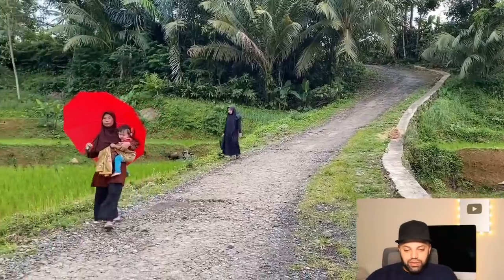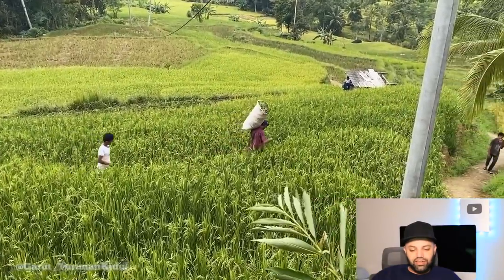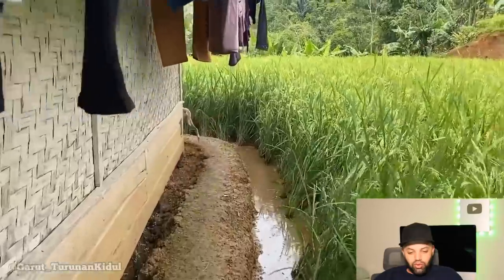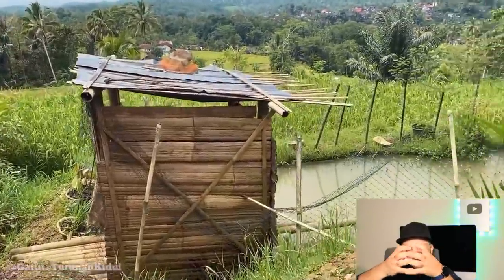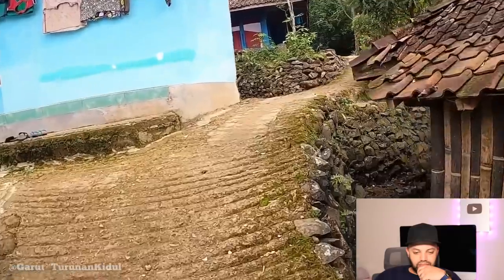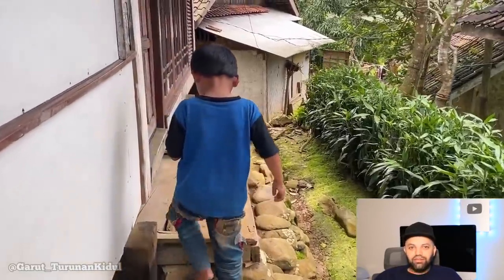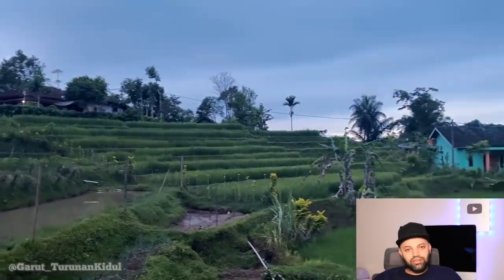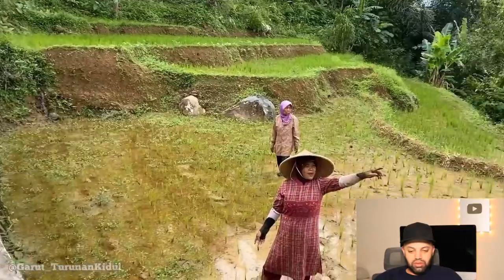Layaknya Lukisan Jalan Di Pedesaan Ini | Di Tunjukin Ke Kampung Indah & Sejuk | Bungbulang, Garut